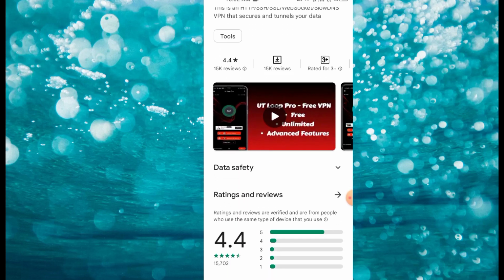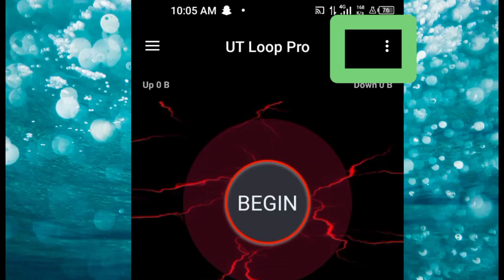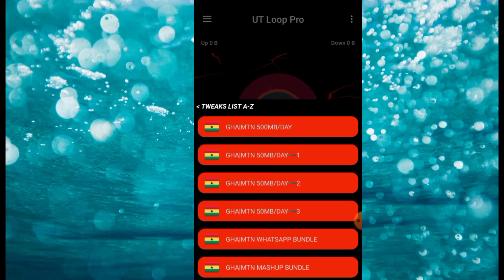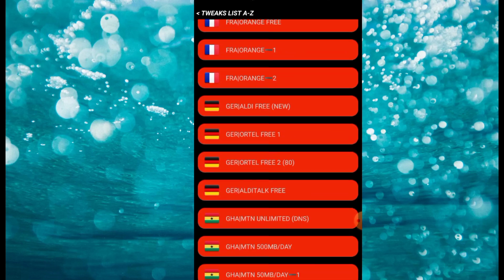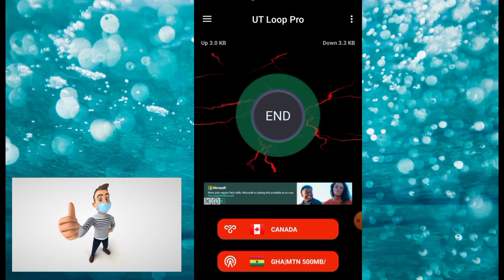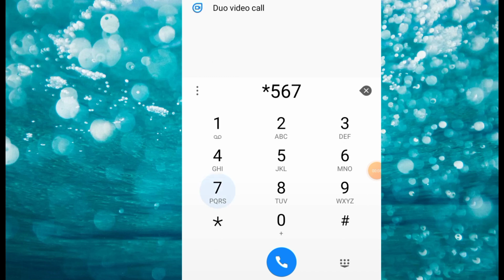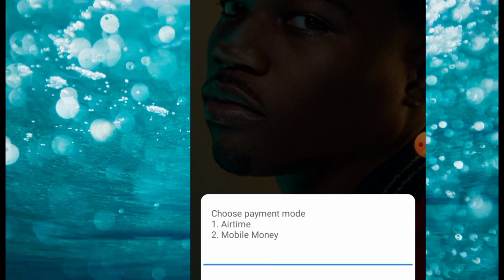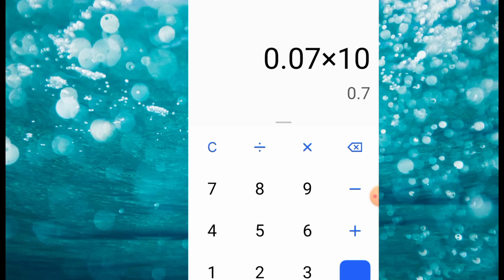FREE 30GB ON MTN GHANA 2023 🇬🇭 || How to get free data on all networks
This is a simple step by step video showing you how to get free 30gb on mtn Ghana in 2023 and this method works for all other networks and other countries as well. Just relax and watch this video to the end to understand everything.

Also, you may like this video on my YouTube channel.

About Me and My Efforts

Hi, I am Principal and I welcome you to my channel.

I want to tell you that I care about your valuable time. So I have created this and shown everything steps by step to make it easier for you.

Thanks for sharing your valuable time and reading this description. I hope I was able to help you with how to get a free 30 GB on MTN Ghana in 2023 and other networks as well. I can't grow this channel without your support.